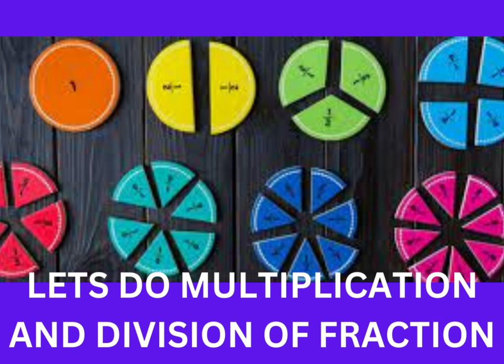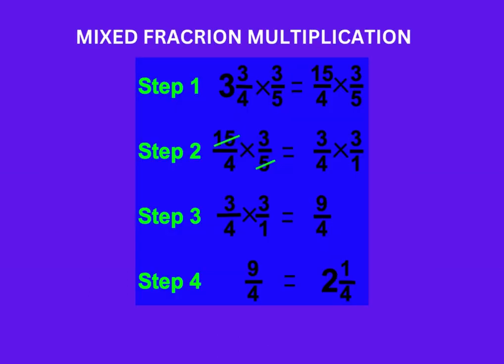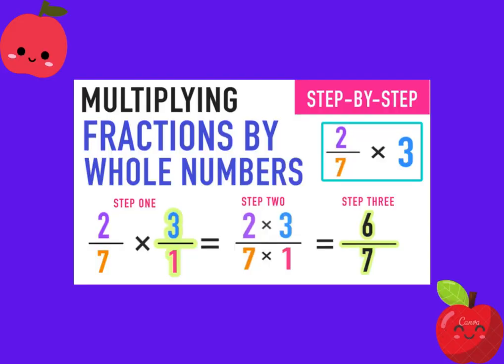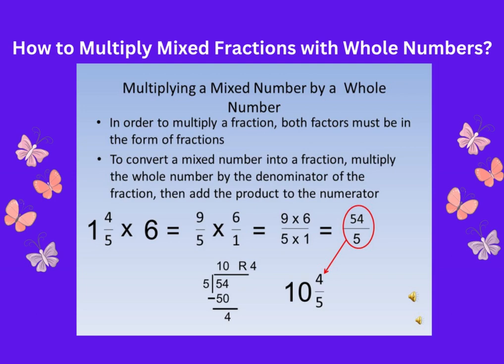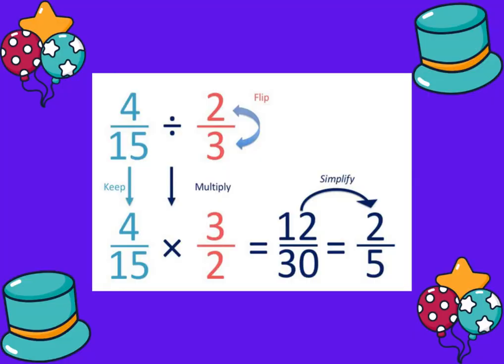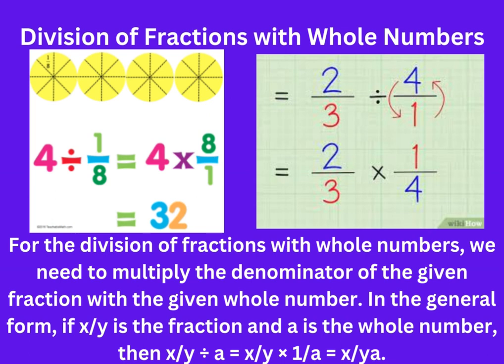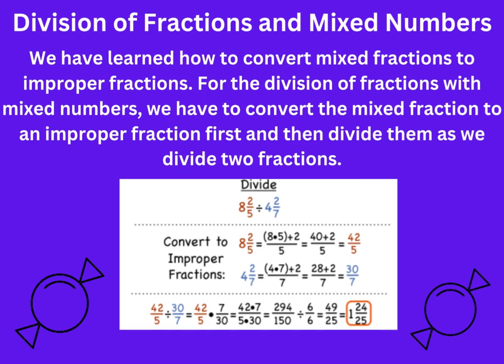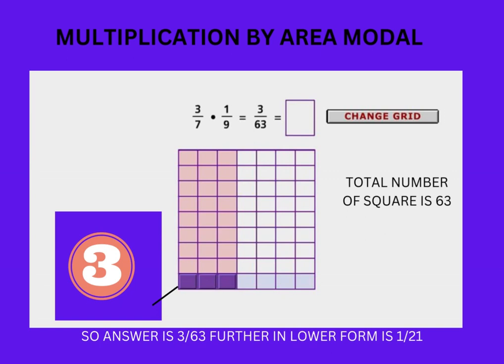LETS DO MULTIPLICATION & DIVISON OF FRACTION|| FRACTION PART 3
Hello friends
Watch this video till the end and if any doubt is there please write in comment section..In this video i explain multiplication and division of fraction. I also include here visualization of concept. Hope you guys like this. I provide coaching also from class 3 to 10th of any board. If you want to join , then click on this link.